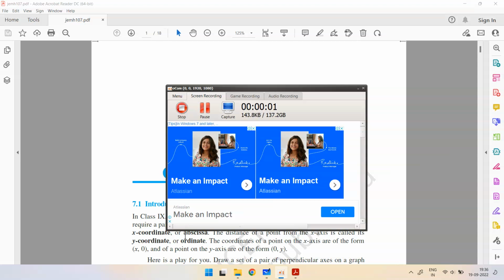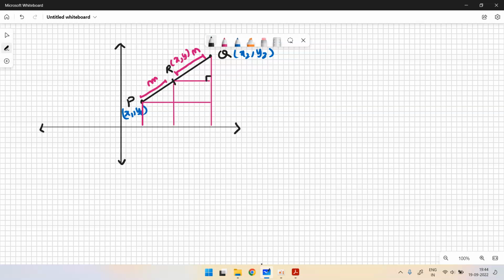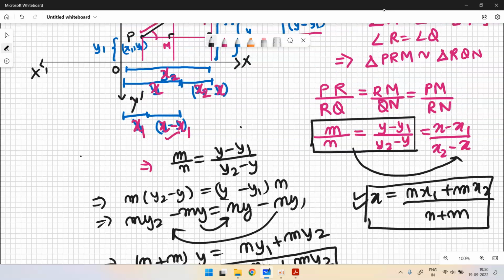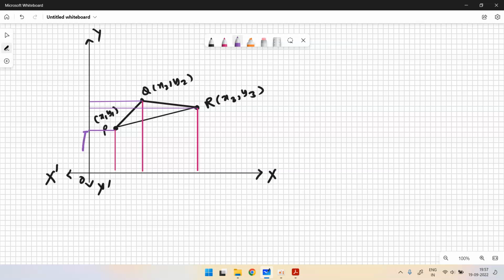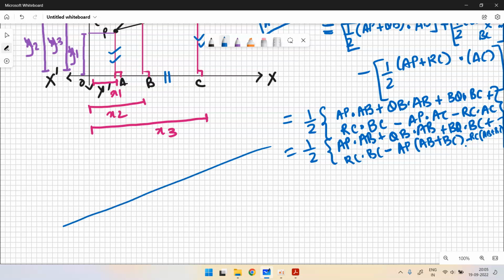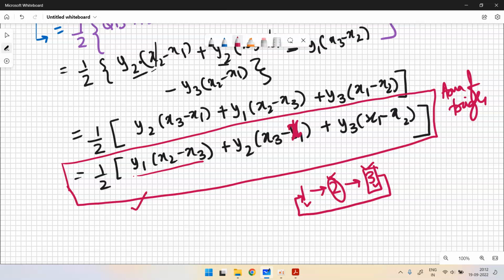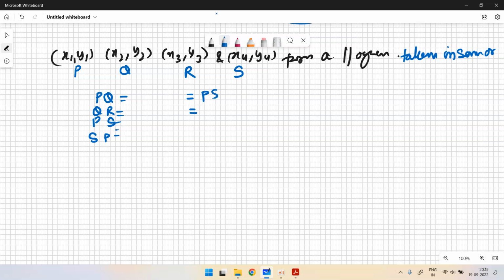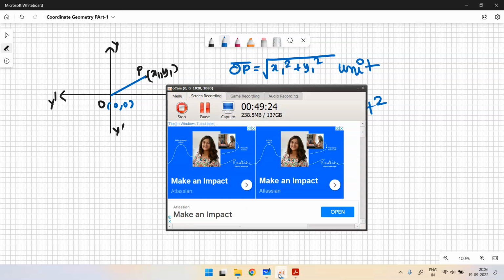COORDINATE GEOMETRY PART 1